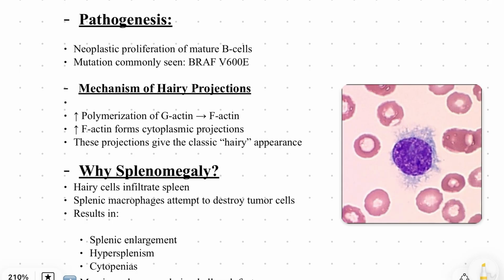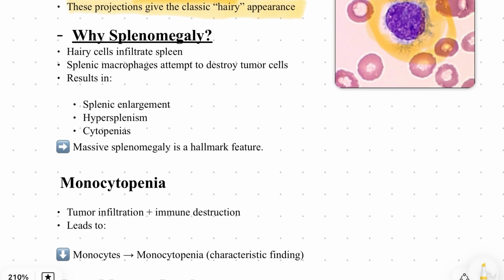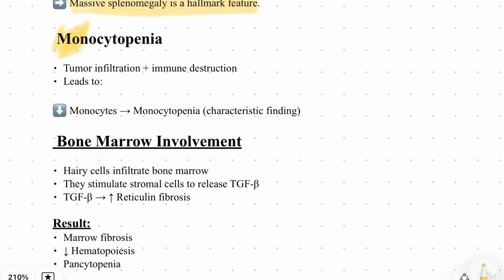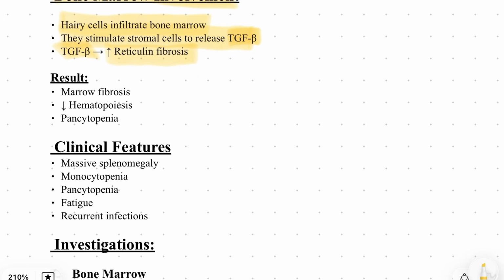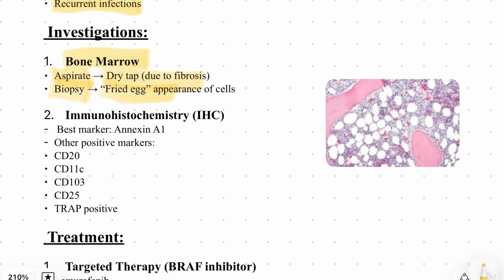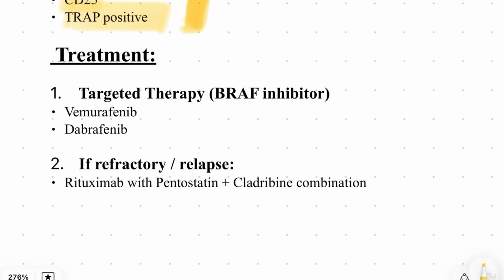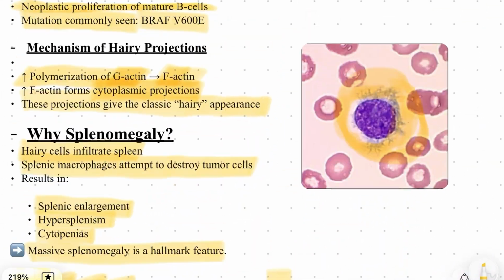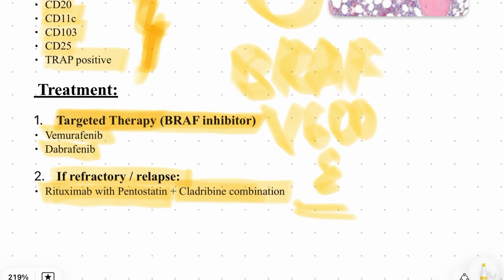🩸 Hairy Cell Leukemia Explained Simply | TRAP Positive Cells, Pancytopenia & Splenomegaly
Hairy Cell Leukemia (HCL) is a rare chronic B-cell lymphoproliferative disorder characterized by abnormal “hairy” lymphocytes seen on peripheral smear and bone marrow examination 🔬🩸 In this video, learn the complete concept of Hairy Cell Leukemia in a simple and exam-oriented way for MBBS, NEET PG, NEXT, FMGE, and USMLE preparation.

📌 Topics Covered:
✔️ Definition & Pathogenesis
✔️ Hairy Cells Morphology
✔️ TRAP Positive Cells
✔️ Dry Tap Bone Marrow
✔️ Pancytopenia & Massive Splenomegaly
✔️ Clinical Features
✔️ Diagnosis & Immunophenotyping
✔️ BRAF Mutation
✔️ Treatment with Cladribine & Pentostatin
✔️ High-yield Viva & MCQ Points

🧠 Understand why this leukemia behaves differently from other hematological malignancies and how to recognize it quickly in exams and clinics.